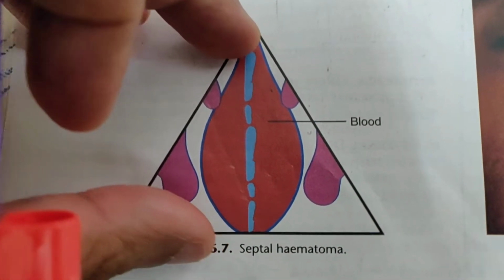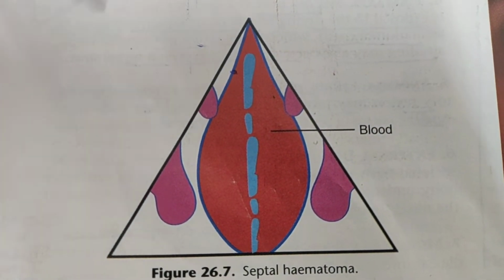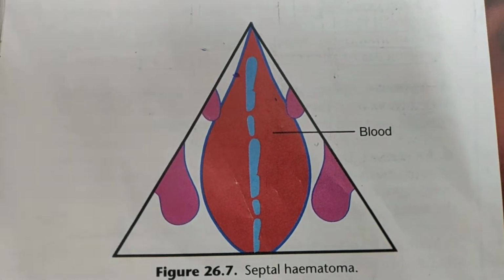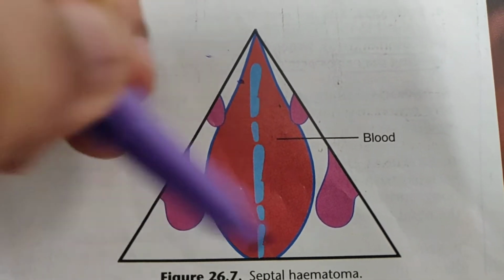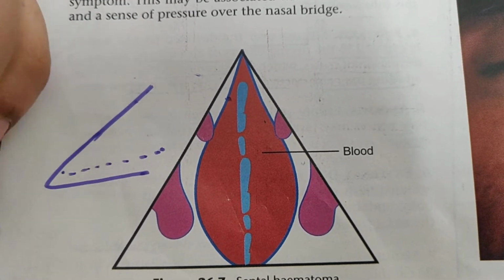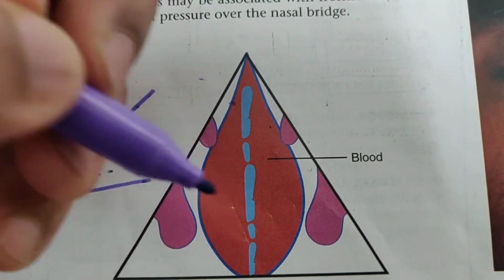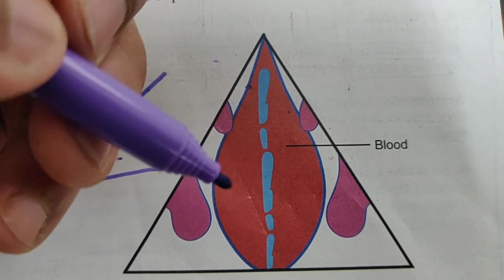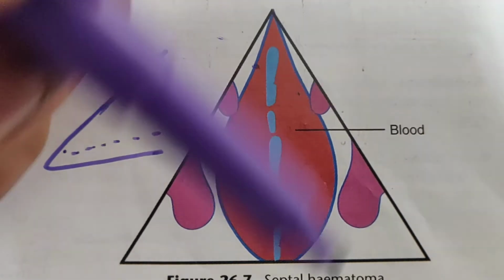septal haematoma - exam notes